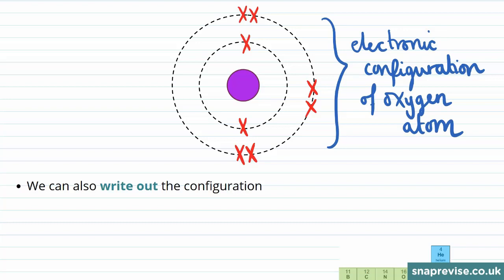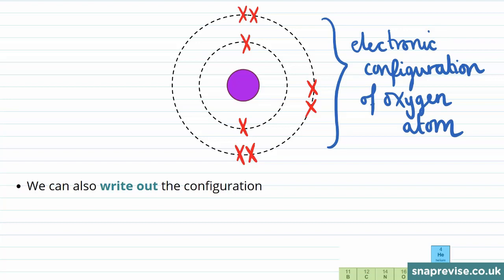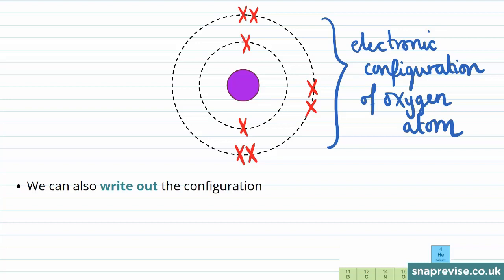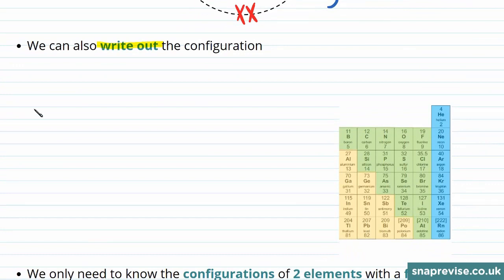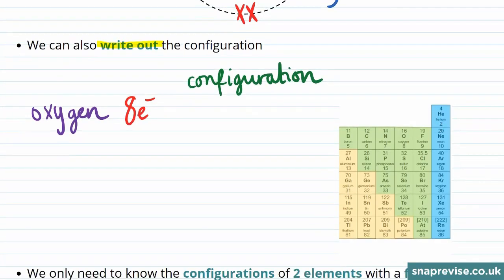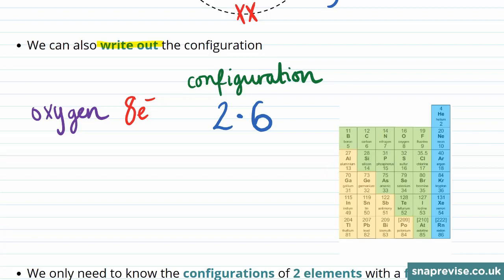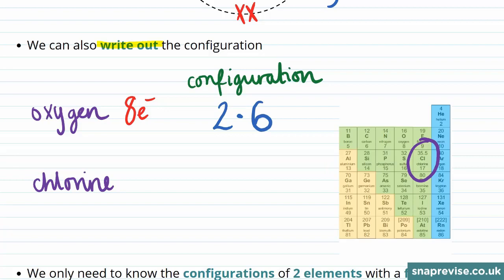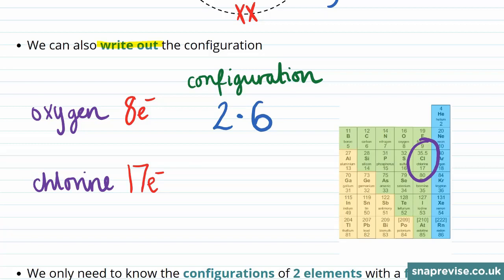Writing Electronic Configuration | 9-1 GCSE Chemistry | OCR, AQA, Edexcel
to unlock the full series of GCSE Biology & Combined Science videos created by A* students for the new 9-1 OCR, AQA and Edexcel specifications.

This video will cover Writing Electronic Configuration